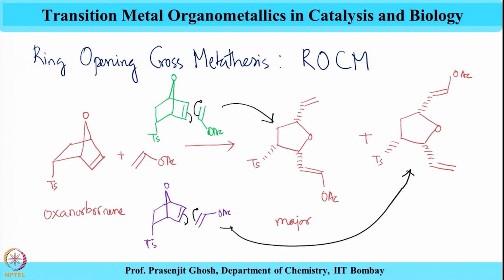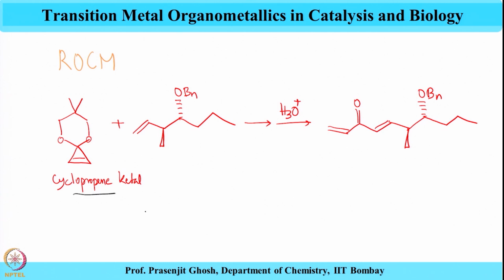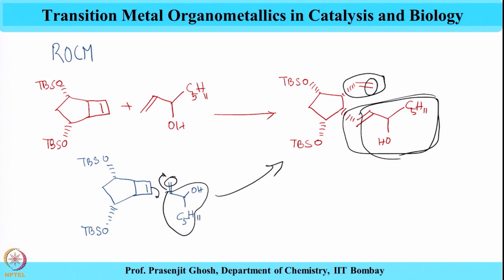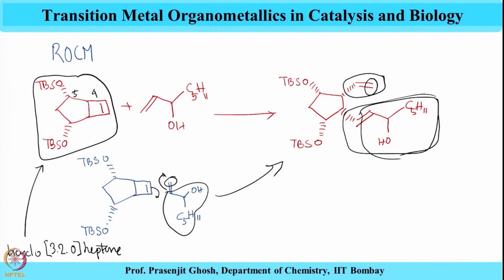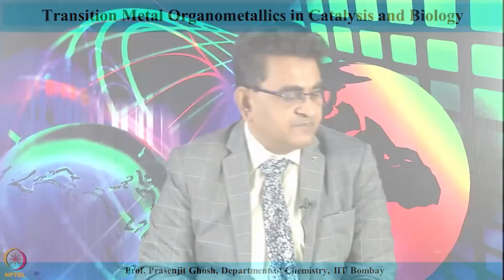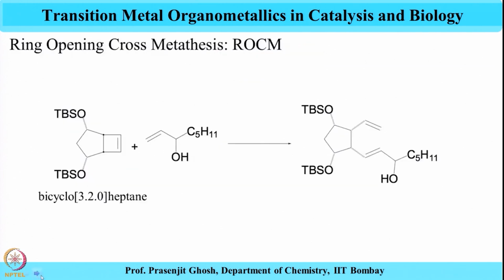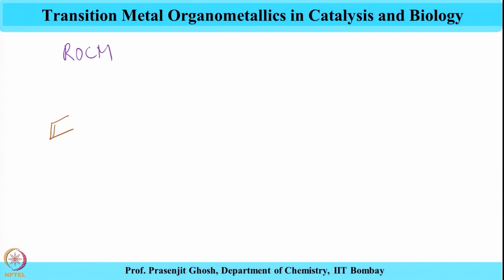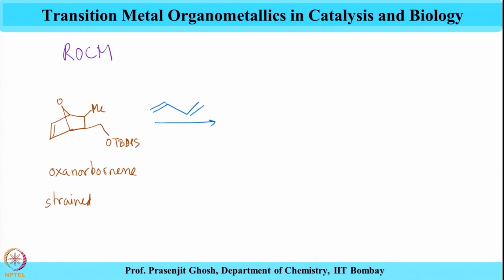Ring Opening Metathesis (Part-2)